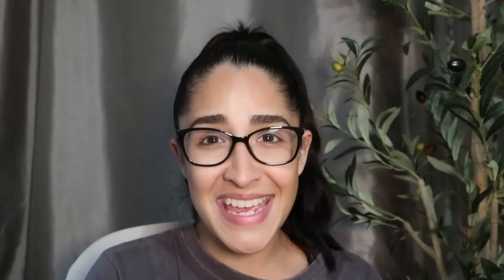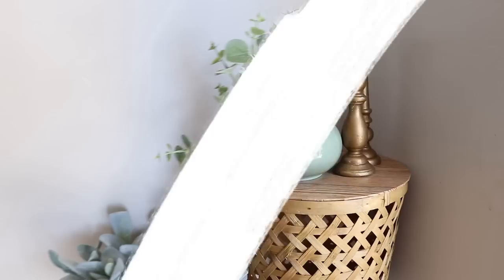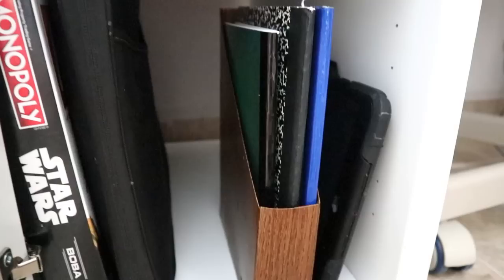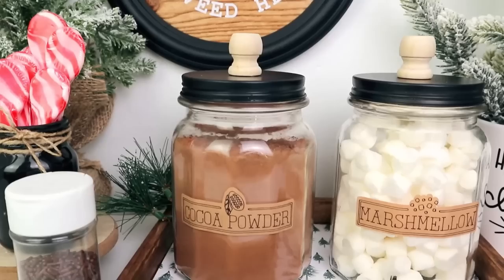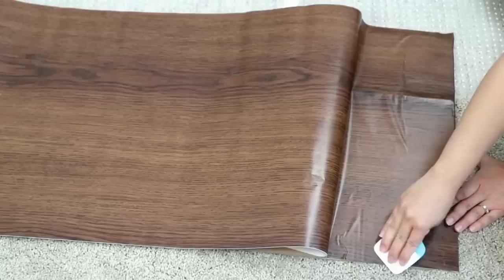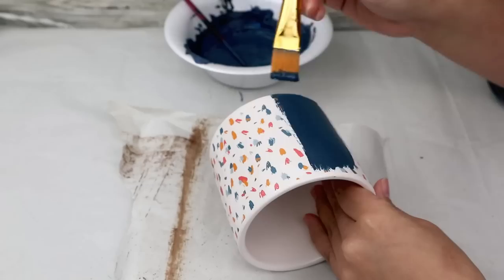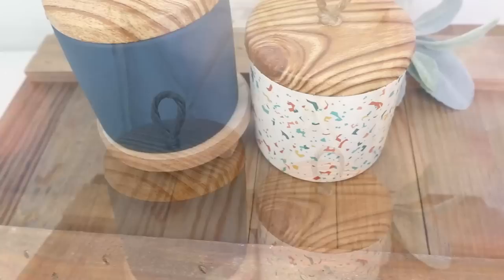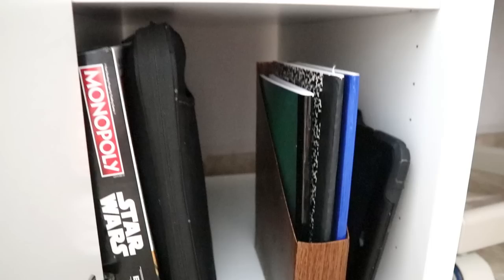Why everyone is buying CONTACT PAPER from the Dollar Store! TOP 7 CONTACT PAPER HACKS to TRY!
Turn contact paper into amazing high end decor for your home using unbelievable hacks and other supplies from the  Dollar Store! Easy DIY home decorations with contact paper to try in 2022 that are budget-friendly. These decorating ideas can fit your decor style like traditional, rustic, farmhouse, boho, modern, mid-century modern, etc.

My Favorites Amazon Products!

*Pillow Inserts
*Heat Tool
*Staple Remover